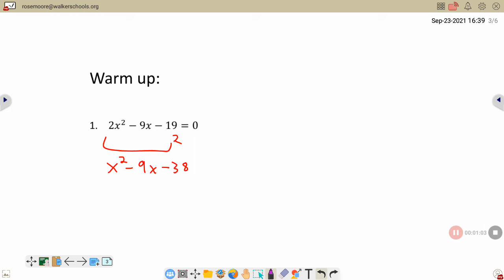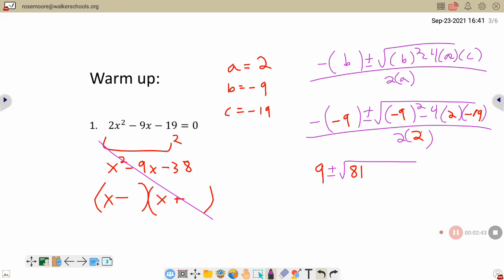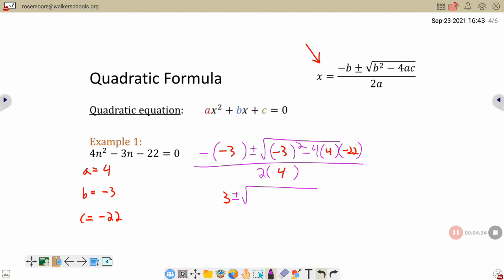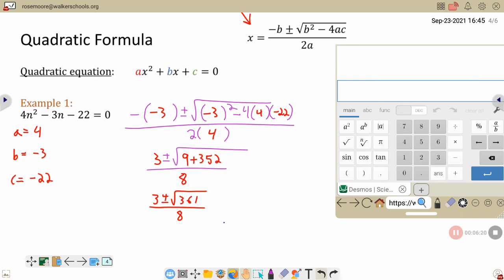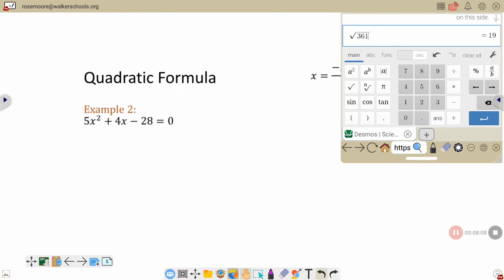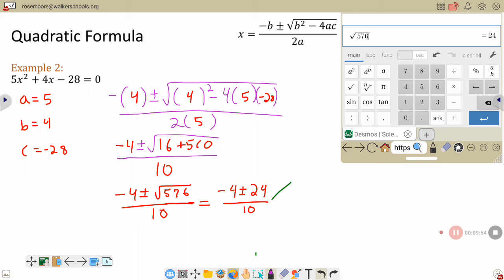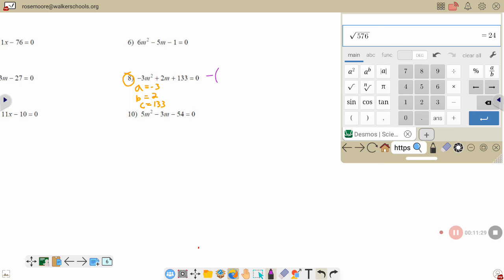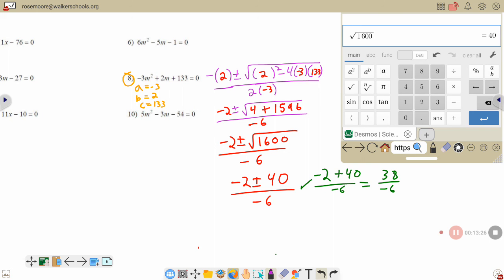U2W2D6 Quadratic Formula Solving Rationals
Formulas for life!!!